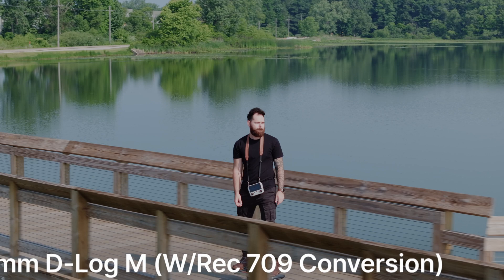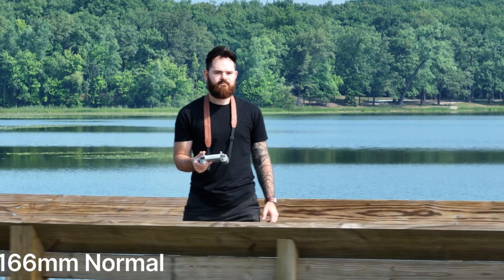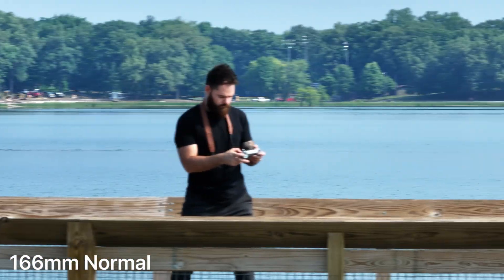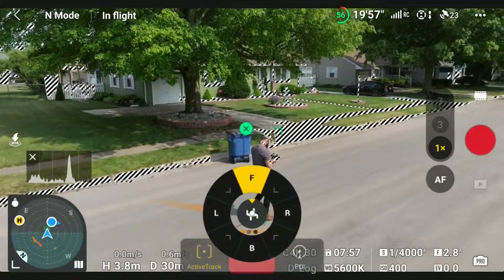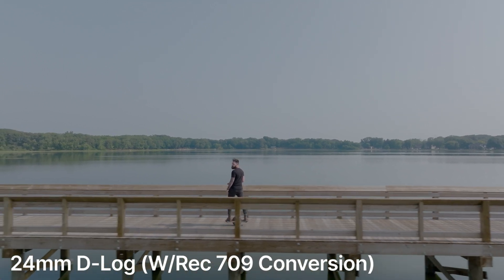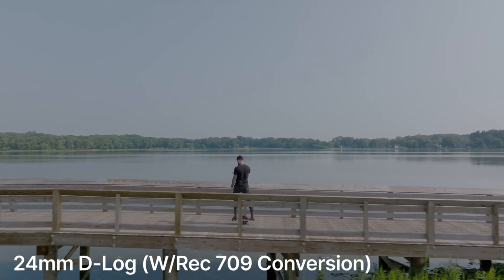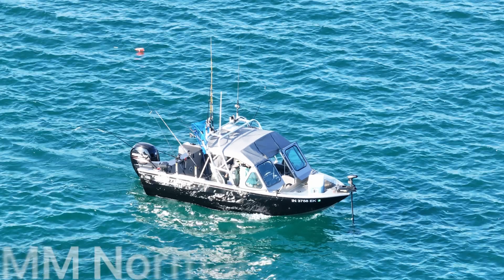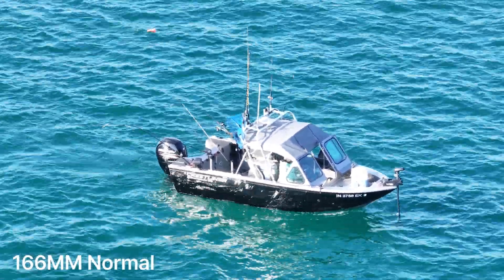DJI Mavic 3 Pro Review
In today's review, we're taking a closer look at the highly anticipated DJI Mavic 3 Pro Drone.

The DJI Mavic 3 Pro is a game-changer in the world of drones, combining cutting-edge technology with exceptional performance. Whether you're a professional photographer or a hobbyist looking to capture stunning aerial shots, this drone has it all.

Join us as we explore the key features of the Mavic 3 Pro. With its powerful Hasselblad camera, equipped with a 4/3 CMOS sensor and a 28mm wide-angle lens, a 70mm 1/1.3" CMOS Sensor,  and a 166mm 1/2" CMOS sensor, you can capture breathtaking photos and record cinematic videos in jaw-dropping 4K resolution. The camera's advanced image stabilization system ensures your footage remains smooth and steady, even in challenging conditions.

We'll also delve into the intelligent flight capabilities of the Mavic 3 Pro. Equipped with DJI's latest obstacle avoidance technology, this drone can detect and avoid obstacles in its path, giving you peace of mind while navigating complex environments. Its extended flight time and enhanced range offer you more time in the air to capture the perfect shot.

During our review, we'll explore the intuitive controls and smart flight modes that make piloting the Mavic 3 Pro a breeze, even for beginners. From ActiveTrack to Point of Interest, this drone offers a range of automated flight modes to help you capture dynamic shots with ease.

Join us as we test the Mavic 3 Pro's performance in various scenarios. We'll share our experiences, provide tips and tricks, and discuss the overall pros and cons of this impressive drone.

So, whether you're a professional photographer looking to expand your creative horizons or an enthusiast seeking the ultimate drone experience, this review of the DJI Mavic 3 Pro Drone is not to be missed. Sit back, relax, and let's embark on an exciting journey through the skies!